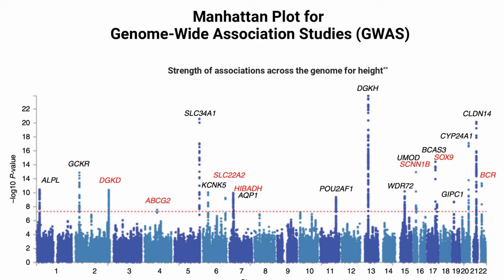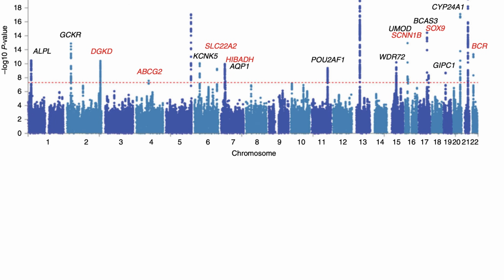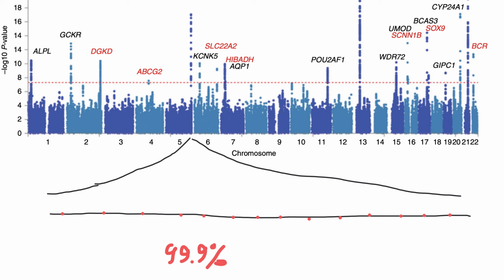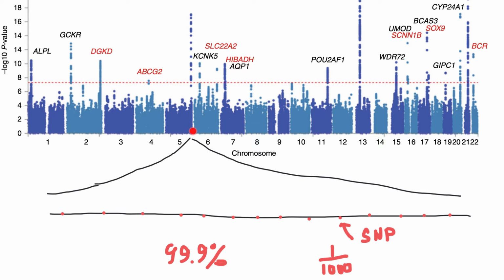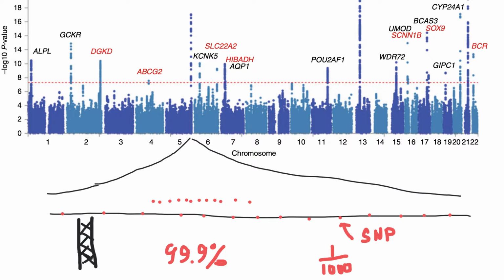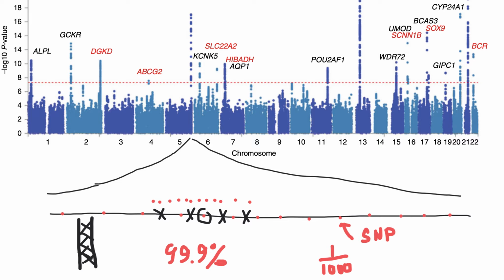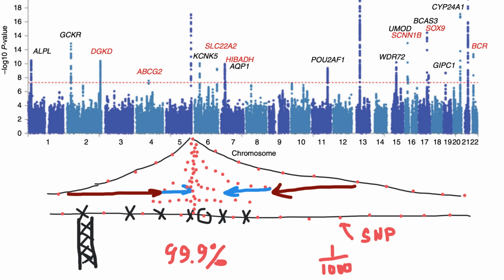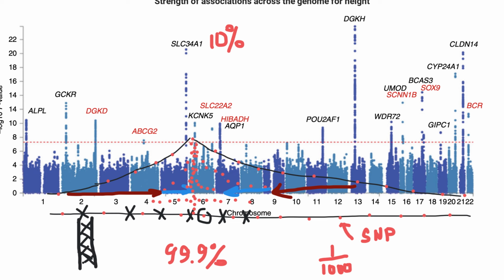Artifacts of the Manhattan Plot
To understand Fine-Mapping, you have to transition from thinking like a statistician to thinking like a molecular biologist.
A GWAS is a purely statistical dragnet. It tells you where a crime happened in the genome, but it rarely hands you the actual culprit. Because of Linkage Disequilibrium (LD), dozens or hundreds of neighboring SNPs are inherited together in a block. If a causal mutation increases disease risk, all its neighboring "passenger" SNPs will also show a massive statistical association, lighting up a Manhattan plot like a skyscraper.
Fine-mapping is the process of sorting through this statistical crowd to pinpoint the exact causal variant(s). Here is the deeper molecular breakdown of how researchers use functional annotations to crack the code.
1. Coding Variants: Altering the Protein's Structure
The most straightforward scenario is when a highly associated SNP directly changes the genetic code inside an exon (a protein-coding region).
Missense Mutations: If the SNP changes a codon so that it translates into a different amino acid, it can alter the 3D folding of the resulting protein, disrupt an active site, or cause the protein to degrade prematurely.
Nonsense/Splice-site Mutations: The variant might introduce a premature stop codon or break a splice site, resulting in a truncated, non-functional protein.
The Fine-Mapping Catch: Coding mutations are the easiest to understand, but they account for less than 10% of significant GWAS hits. The vast majority of disease-associated variants lie in the non-coding "dark matter" of the genome.
2. Epigenomics: Disrupting Tissue-Specific Switches
If a causal SNP is non-coding, it usually acts as a volume knob rather than a structural blueprint—it alters how much of a protein is made, or where it is turned on. It does this by disrupting regulatory elements like promoters and enhancers.
To prove a non-coding SNP is causal, researchers check if it sits inside a functional sequence motif using international databases like ENCODE or Roadmap Epigenomics:
Transcription Factor Binding Sites (TFBS): A single nucleotide change can completely obliterate the binding site for a crucial transcription factor. If the factor can't bind, the downstream gene isn't activated.
Chromatin Accessibility: Causal variants often sit in regions of "open chromatin" (measured via ATAC-seq or DNase-seq). If a SNP causes the DNA to tightly wrap back around histone proteins, cellular machinery can no longer access that segment of the genome.
Tissue Specificity: This is the ultimate smoking gun. If you are studying a GWAS for Crohn's disease (an inflammatory bowel disease), a causal SNP should ideally sit within an enhancer that is open and active only in immune cells (like T-cells) or gut epithelial tissue. If the region is only active in brain tissue, that SNP is likely just a statistical passenger.
3. 3D Genome Architecture: The Long-Range Loop
Perhaps the most deceptive scenario in a GWAS is when a massive peak forms in a "gene desert"—a vast stretch of DNA with no known protein-coding genes for hundreds of thousands of base pairs.
Initially, these hits baffled scientists. However, we now know that the genome is highly folded inside the nucleus. An enhancer located millions of base pairs away can physically bend, form a loop, and physically touch the promoter of a target gene.
How Fine-Mapping Solves It: Researchers use spatial molecular techniques like Hi-C or Micro-C (which map 3D chromosomal architecture). If a non-coding causal variant in a gene desert sits inside an enhancer, 3D looping data can trace exactly which gene promoter it physically contacts.
The Classic Example (FTO and Obesity): For years, the strongest GWAS hit for human obesity sat squarely inside the FTO gene. Massive resources were spent studying FTO. Years later, 3D looping data revealed that the causal SNPs inside FTO were actually acting as a long-range enhancer controlling two completely different genes (IRX3 and IRX5) hundreds of kilobases away, shifting fat cells from burning energy to storing it.
The Fine-Mapping Workflow: Combining Stats and Biology
In modern bioinformatics, researchers don't just guess; they use probabilistic frameworks (like FINEMAP, SUSIE, or PAINTOR).
Calculate Posterior Probabilities: The software combines the GWAS p-values with the local LD matrix to assign a "Posterior Probability of Causality" (PPC) to every single SNP in the block.
Build a Credible Set: It isolates a small group of SNPs (e.g., a "95% credible set") that statistically contains the true causal variant.
Overlay Annotations (The Biological Filter): If the credible set contains 5 SNPs with identical statistical strength, but only one of those SNPs alters a tissue-specific transcription factor binding site, that variant is instantly flagged as the prime causal candidate for lab validation (using CRISPR gene editing).